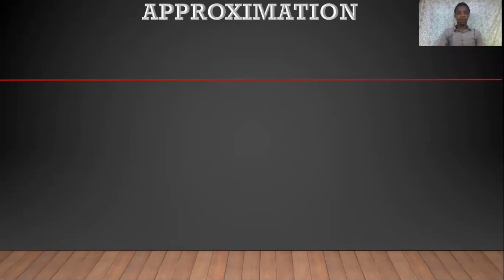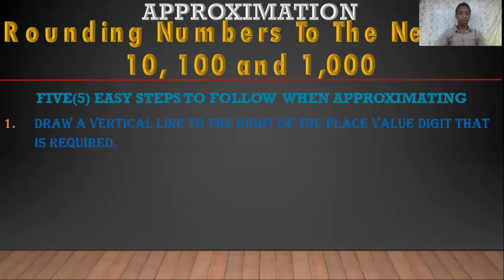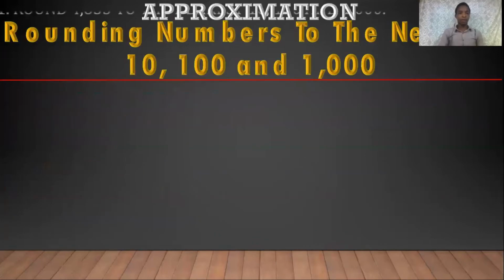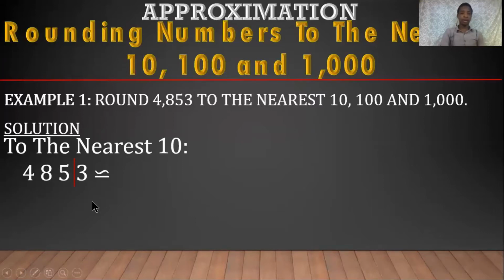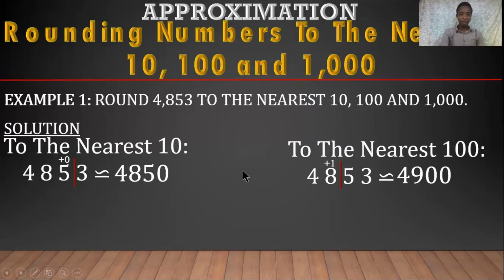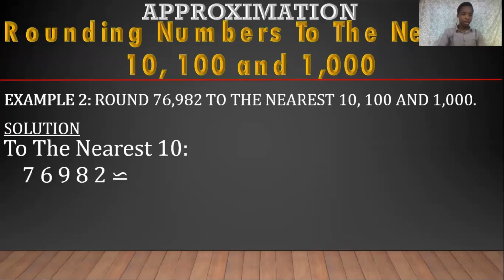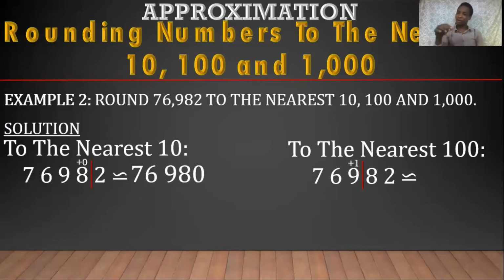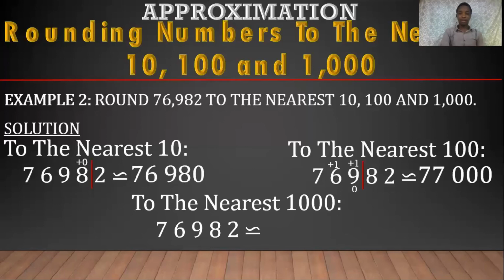Rounding off numbers... (Five Easy! steps to follow)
This maths tutorial video explains how you can round numbers using 5 easy steps with examples.
An introduction to rounding off numbers.
It's Maths Simply made Simple

Let me know what topic you want me to cover in subsequent videos...